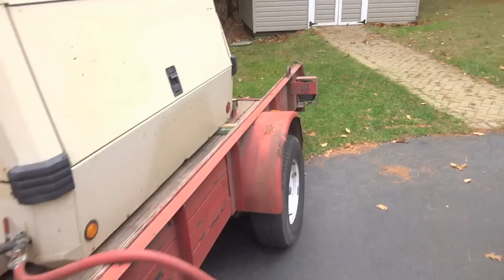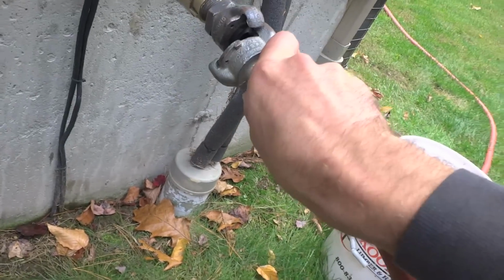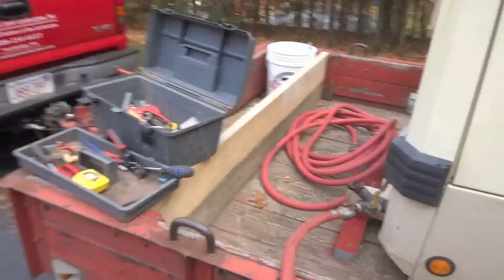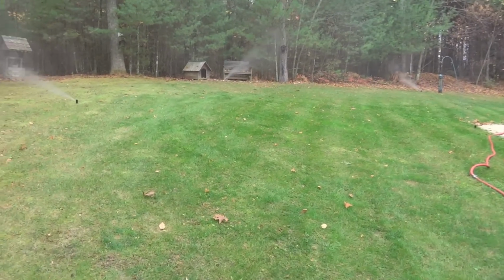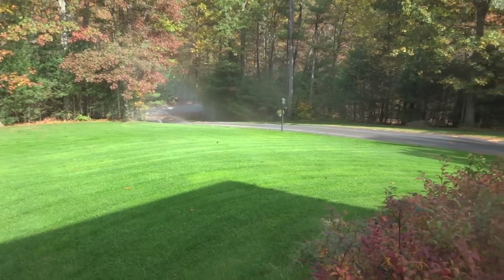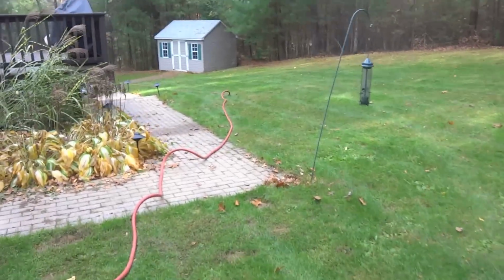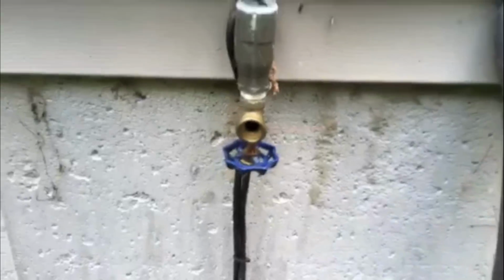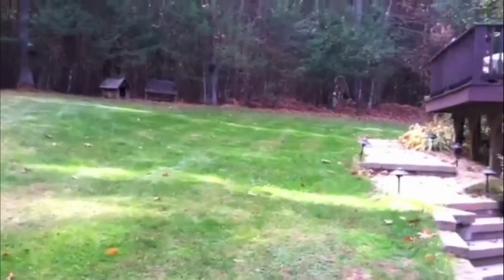How To Blow Out an Irrigation System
Thought this was a good time of year to do this video. Just a quick explanation of how to blow out/winterize an irrigation system. Sorry for the change in video quality. The camera I was using died so I had to use my phone for the rest.